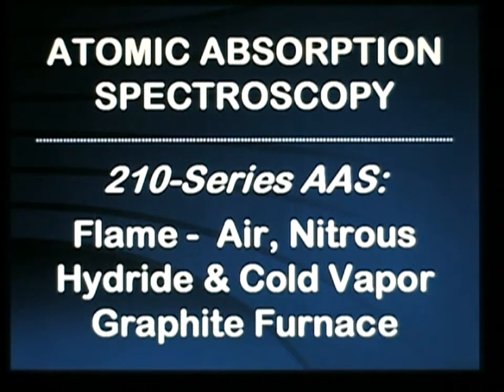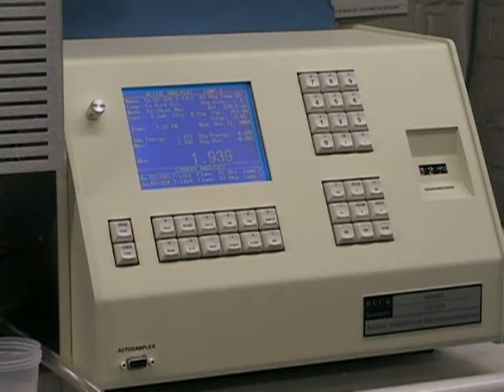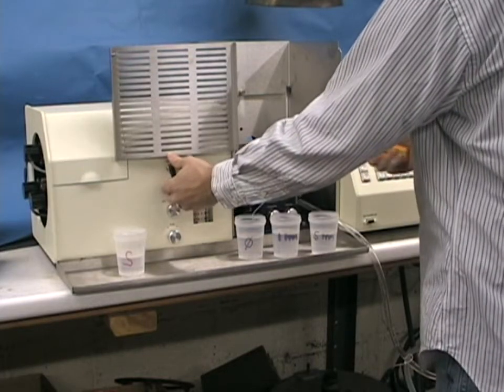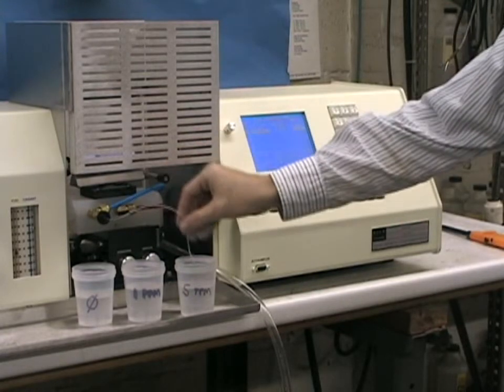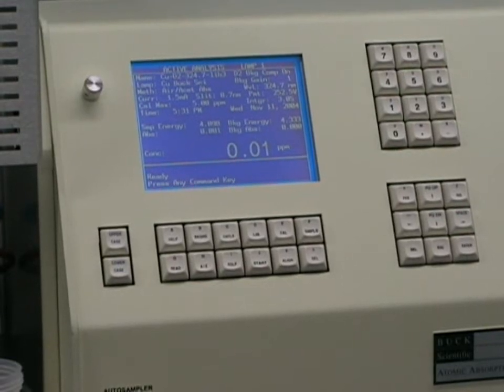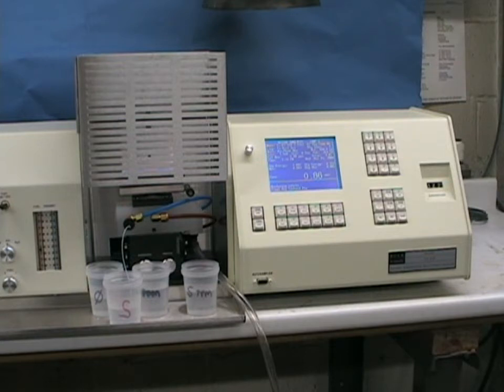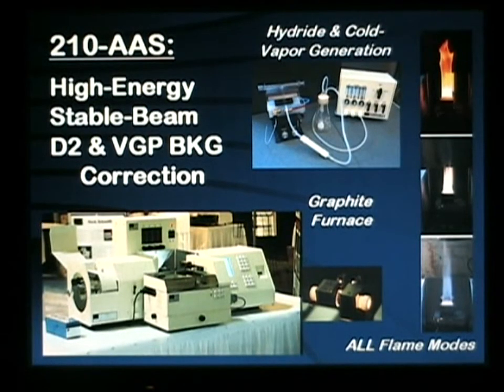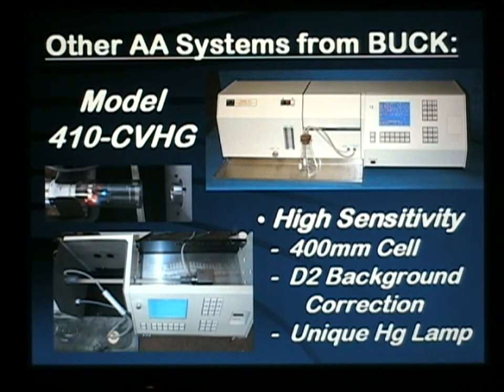Buck Scientific 210 Atomic Absorption Spectrophotometer demo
The 210VGP is Buck Scientific's workhorse Atomic Absorption Spectrophotometer.  In this video we sho wthe instrument in action.